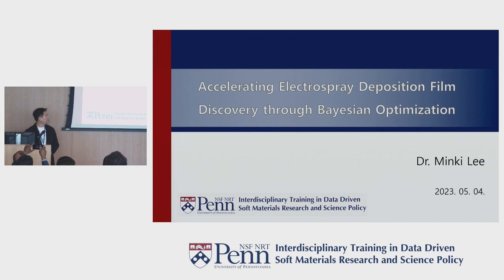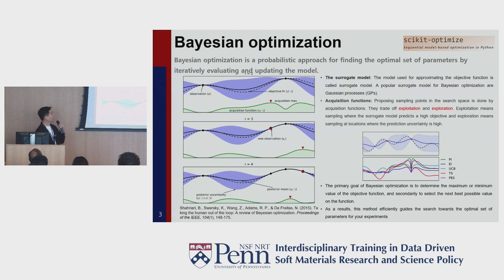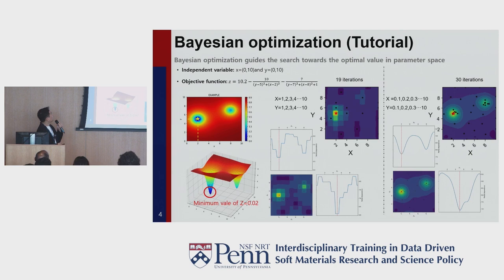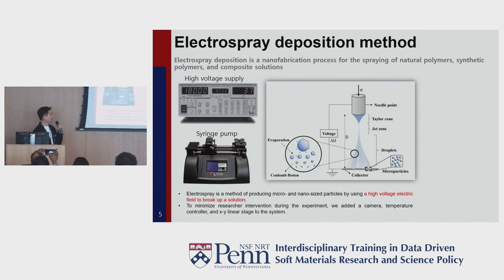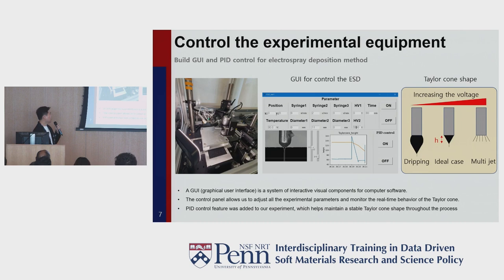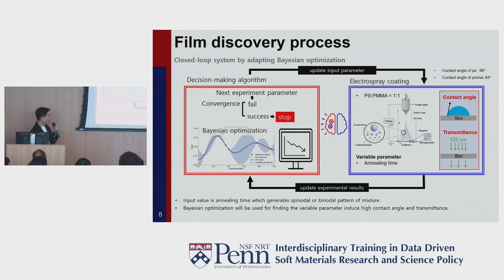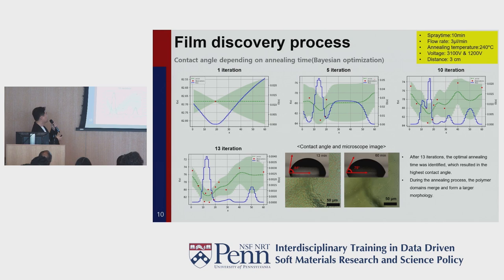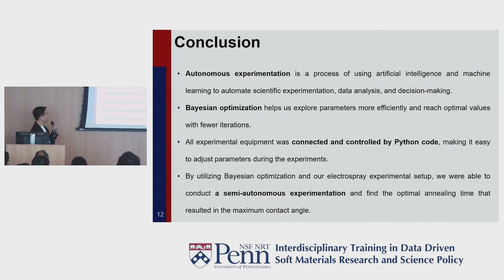NRT Soft AE Program Kickoff Talk - Minki Lee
Accelerating Electrospray Deposition Film Discovery through Bayesian Optimization
Minki Lee, PhD, University of Pennsylvania

Experiments are often tedious, time-consuming, and resource demanding. To address this problem, humans and robots have begun to collaborate to advance science and technology at a much faster pace than what humans can achieve today. This is done through the development and utilization of closed-loop, autonomous experimentation (AE) systems. AE systems comprise an iterative research loop that is carried out autonomously to achieve a research objective without human intervention. A key component of the AE process is the efficient interplay between decision-making and automated platforms in a closed-loop process. Bayesian optimization (BOA) is used as a decision-making method to direct the search of a global optimization problem by selecting the next possible point in the parameter space. The basic concepts of AE and its application in scientific areas will be covered.